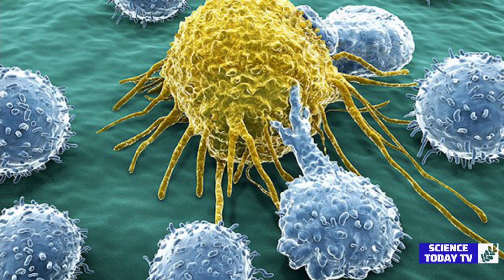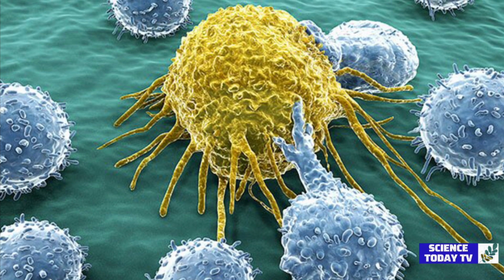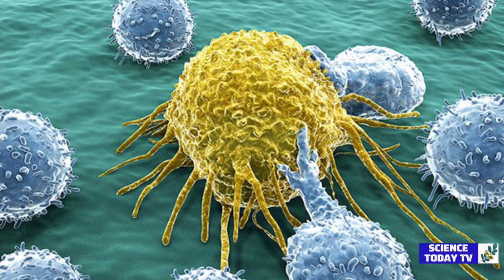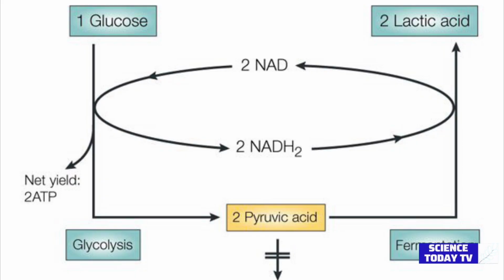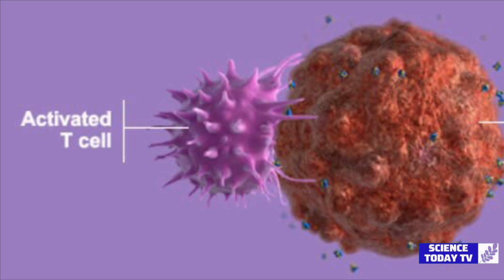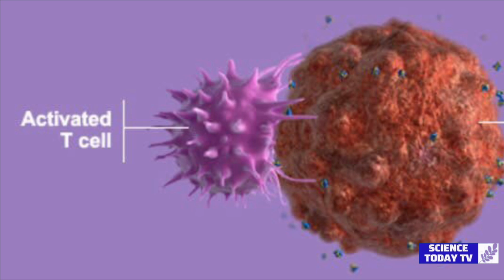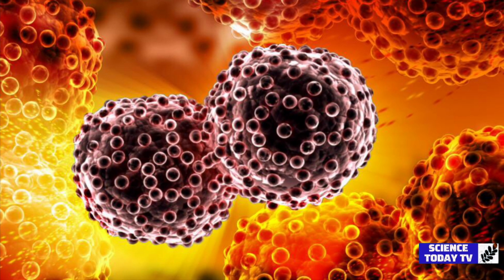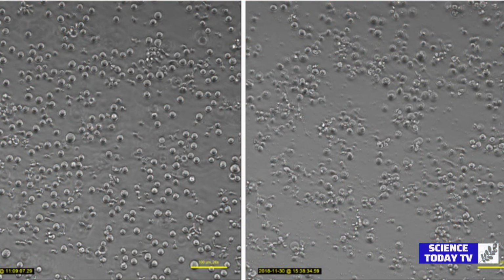Science Today Tv: What Fuels The “Natural Killer” Of Immune System 🦠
Hello Everyone

Scientists are understanding more about natural killer (NK) cells, which are your allies when it comes to fighting infections and cancer.